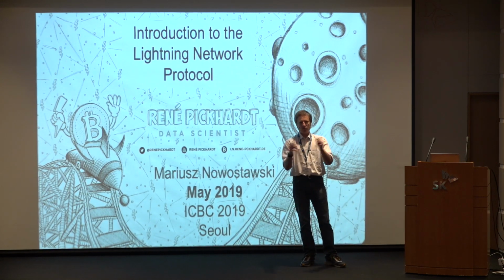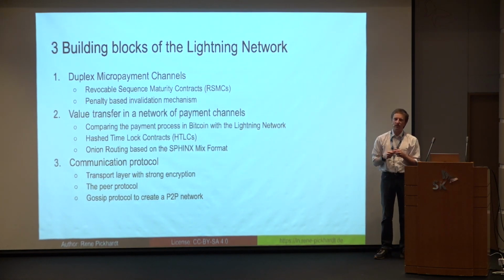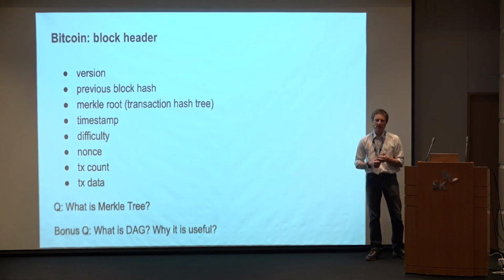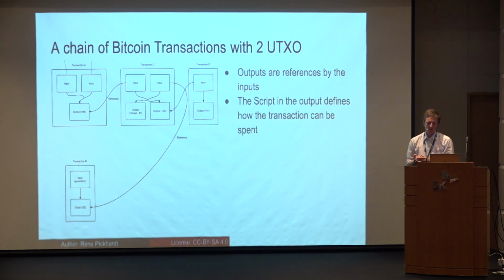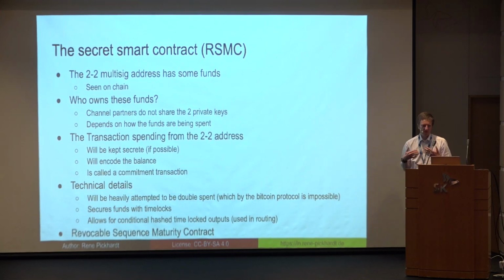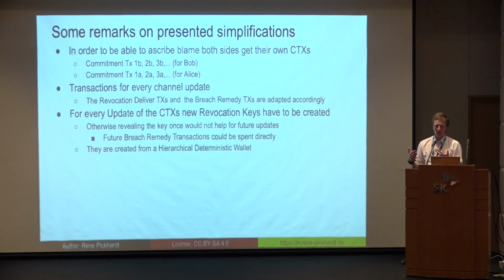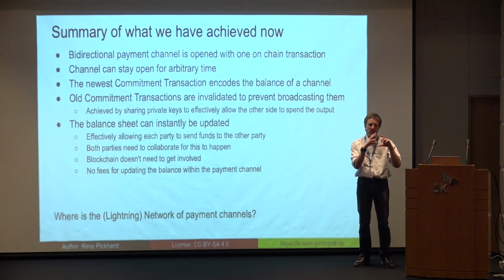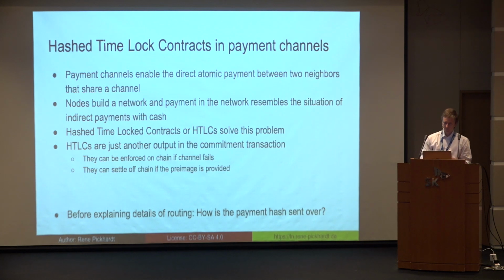IEEE ICBC Tutorial - 3 190514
[Title] Lightning network: off­-chain transactions and the future of decentralised value transfer

[Presenter]
Mariusz Nowostawski, Norwegian University of Science and Technology, Norway
Rene Pickhardt, Norwegian University of Science and Technology, Norway

[Abstract]
Blockchain and related technologies have enabled new and interesting ways to facilitate value transfer. Most notably, through direct, potentially privacy­preserving, peer­to­peer exchange of value. The value transfer is one of the key components of Bitcoin. There are two fundamental aspects related to value transfer: scalability (throughput, latency, participants), and privacy. We will focus on one specific technology that addresses both for value transfer: Lightning
network [1]. Similarly to decentralised blockchain systems, Lightning Network consists of the protocol layer (Lightning protocol), as well as the network of nodes (Lightning network). In contrast to other decentralized blockchain systems the Lightning protocol stack operates as Layer 2 on top of an existing blockchain protocol, such as Bitcoin. The concept of payment channels and off­chain transactions have been in the conceptual development since the first implementation of the Bitcoin protocol itself. Its origin can be traced to the concept of payment channels from Bitcoin 0.1. In recent years, the concepts have been refined and the off­chain payments have been not only in active development, but have been actually deployed in the Bitcoin mainnet. The motivation for this workshop is to explain the fundamental problems, as well as the current state of the art in solving those problems. It is to bring a better understanding of what Lightning is and how it works, what is the current state of the protocol development and deployment, and what work is still to be conducted.